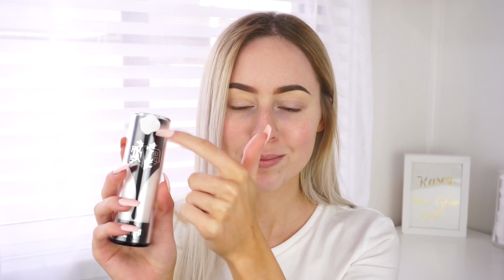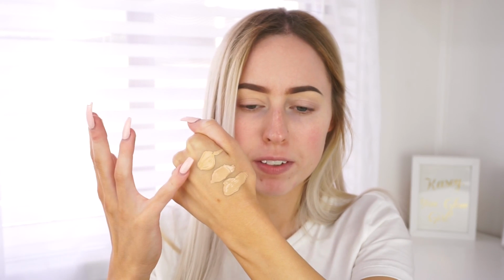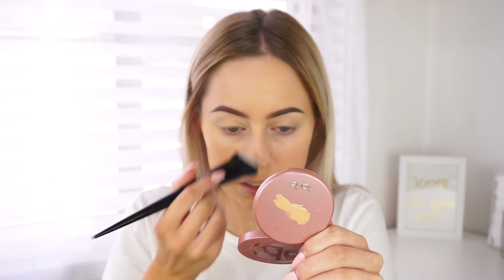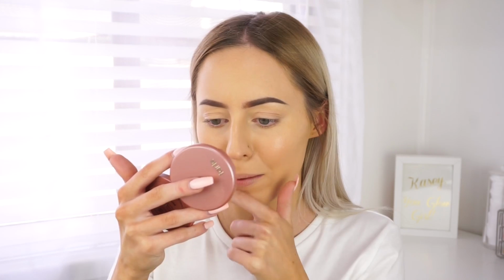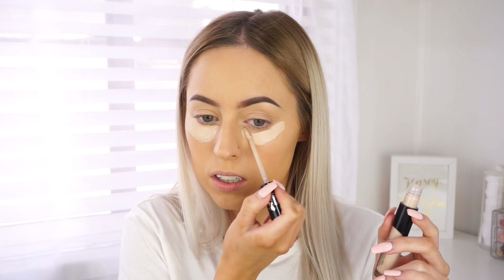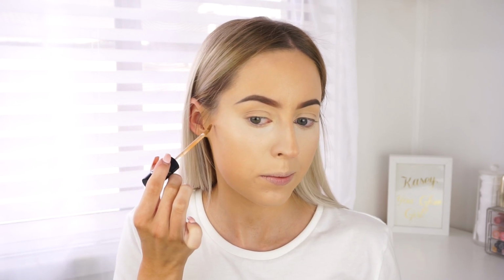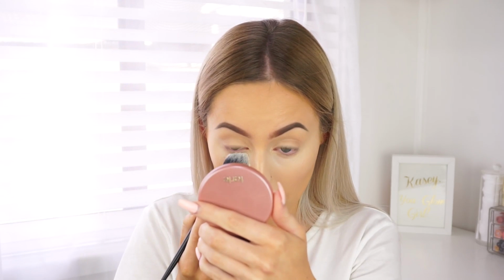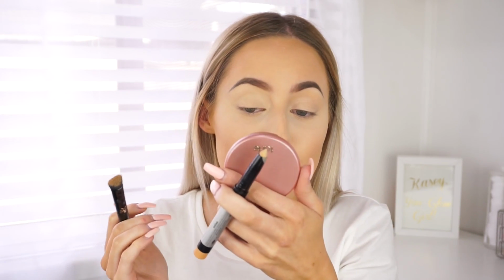Kat Von D Lock-It Foundation, Concealer, Powder, Primer Review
Lock-It Hydrating Primer
Lock-It Foundation
Lock-It Concealer Creme
Lock-It Setting Powder

Lock-It Edge Foundation Brush
Lock-It Edge Concealer Brush
Lock-It Precision Powder Brush
Lock-It Setting Powder Brush

kasey for $5 off

$100 down to $30 with code

Kaseycombo for $20 lipstick & lip gloss
Kaseystar19 for $19 Star Powder
Kasey3for38 for 3 Hydra Matte Lipsticks $38

B R A N D  I N Q U I R I E S: